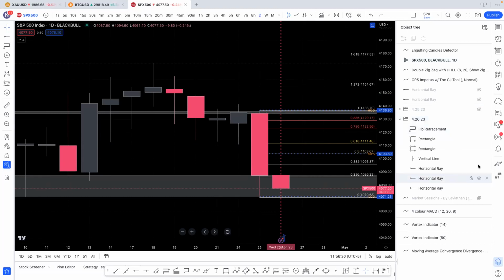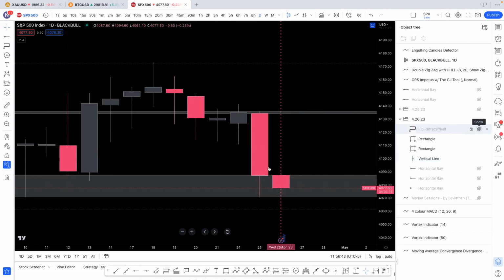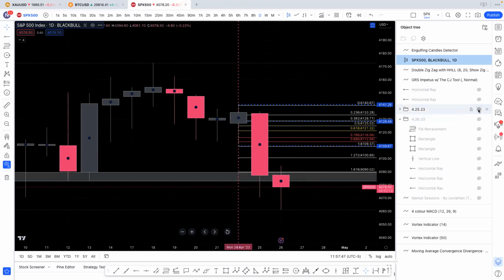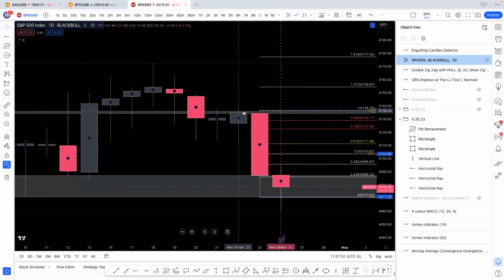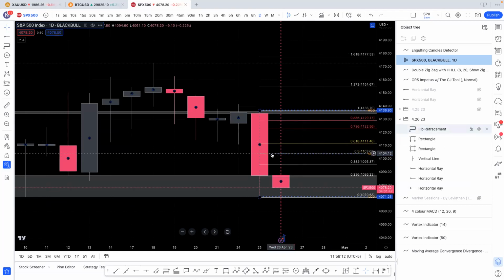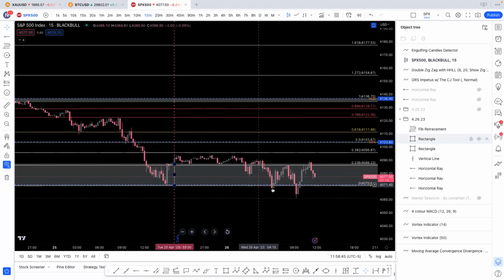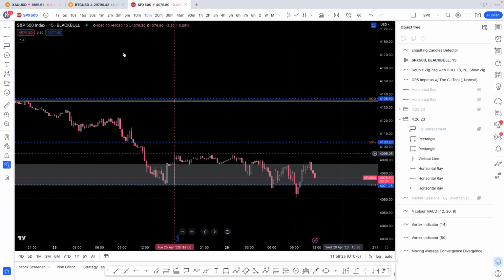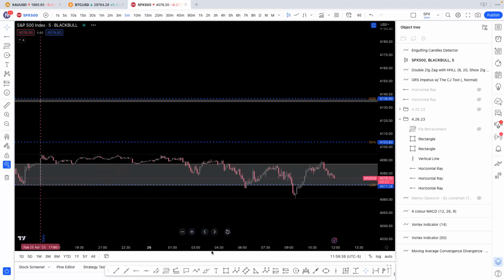Charting Starting on Daily 4 26 23